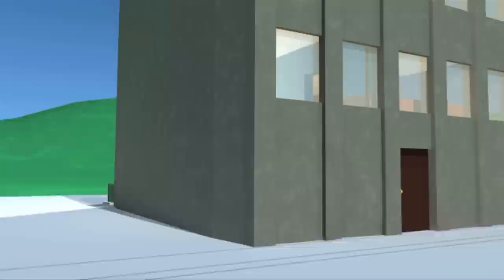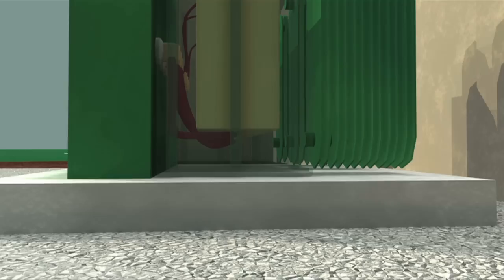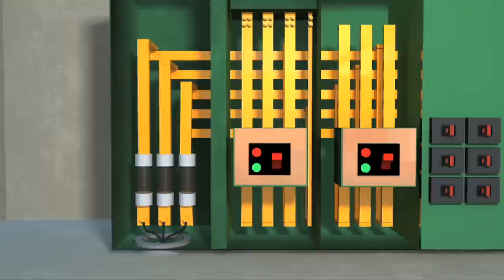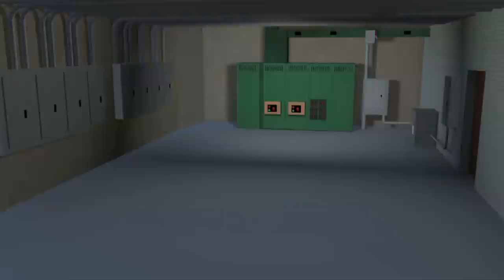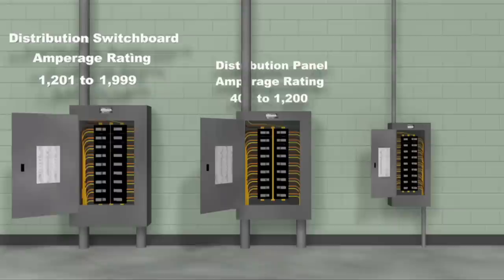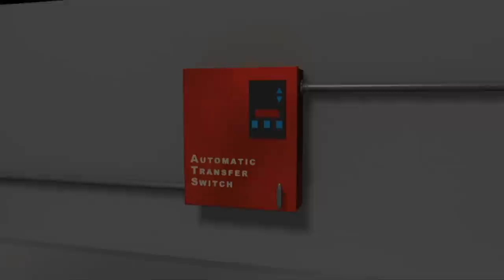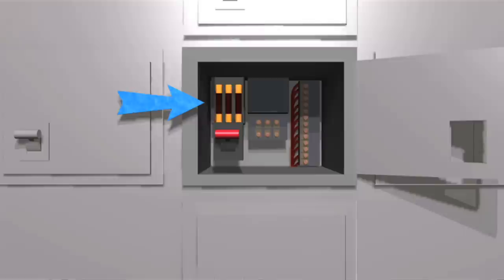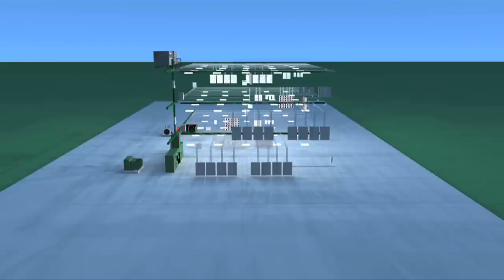The Electrical Distribution System